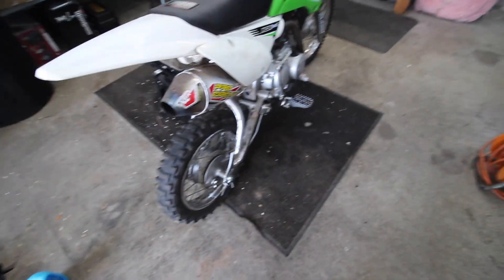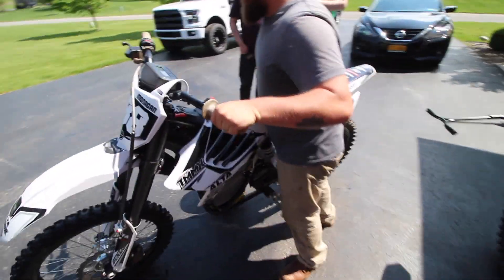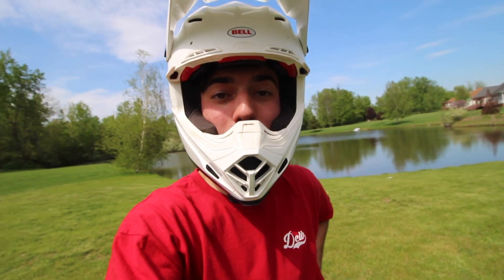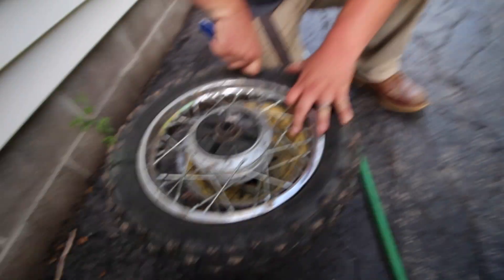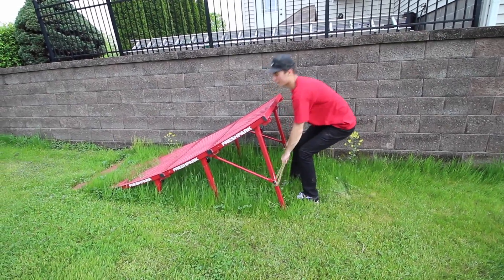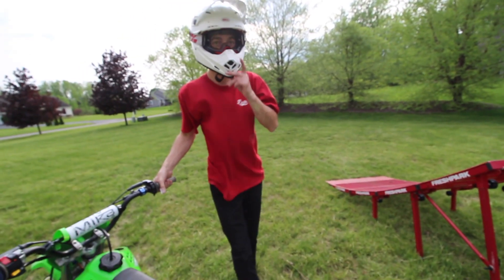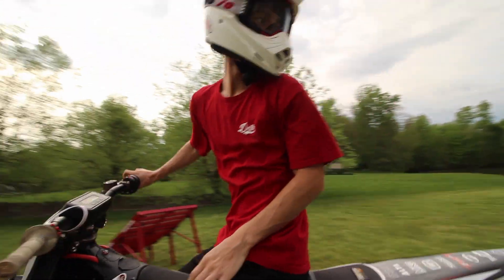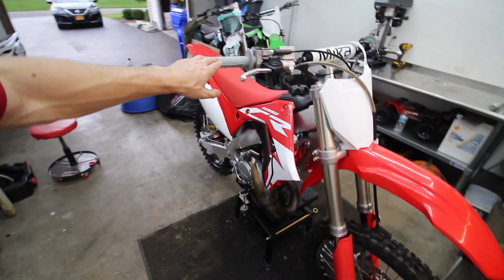PIT BIKE RUBBER BAND TIRE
EVERY $5 SPENT = 1 AUTOMATIC ENTRY TO WIN THE CR125 -

The Pit Bike Rubber Band tire was somewhat successful... more to come with the pit bike shenanigans!

BIKES -

2017 ALTA REDSHIFT MX -
CUSTOM POWDER COAT
CUSTOM CEREKOTE

FRIENDS -
BAILEY - @BAILEY_BANKES
ANTHONY - @ANTHONY_DICLEMENTE
PHIL - @PHILGALLELLI
MIKE - @MIKECENZI
RYAN - @RGRIFFIN265
JOE - @ _SPAZIANO171
BAILEY - @BAILEYARCADI
BLAZE - @BLAZECREMALDI